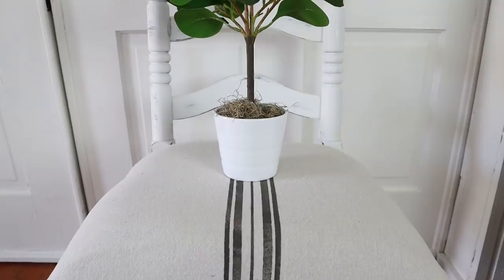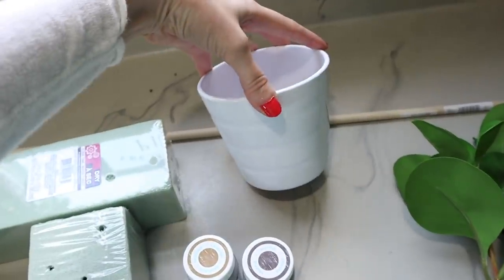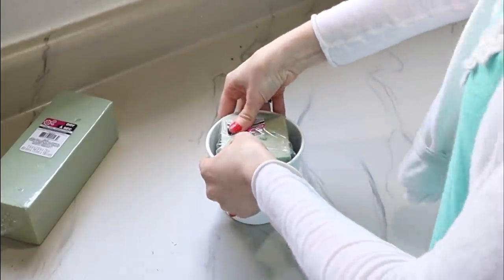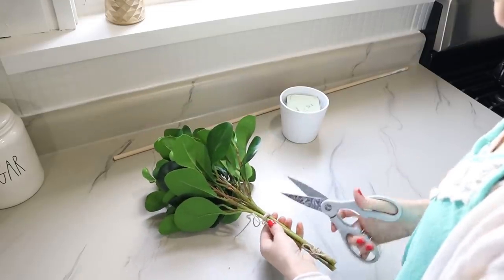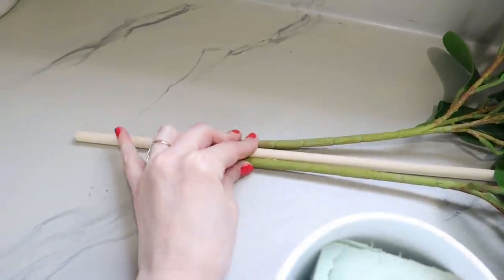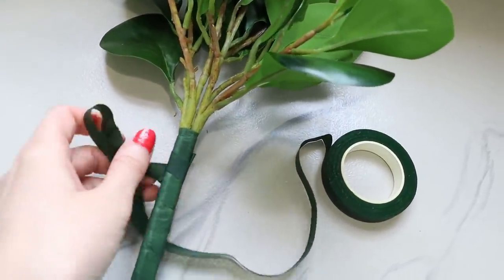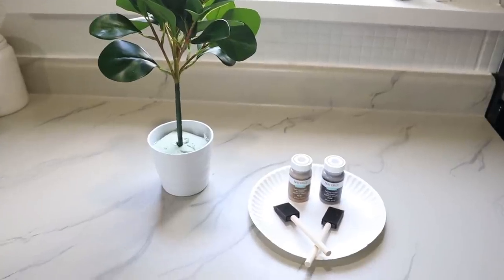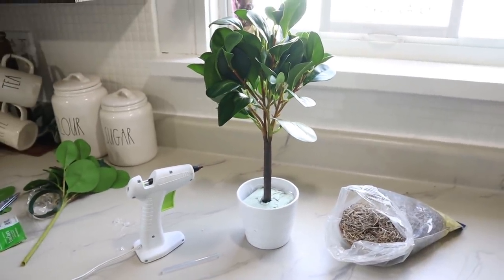DIY Farmhouse Fig Tree | CHEAP AND EASY!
My favorite AMAZON products/supplies: